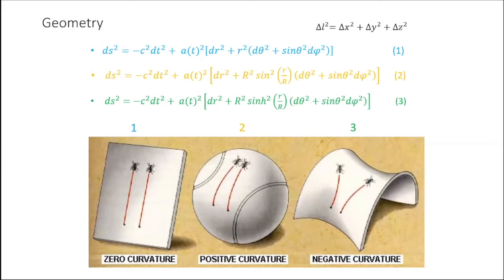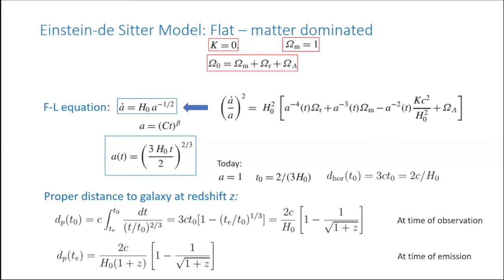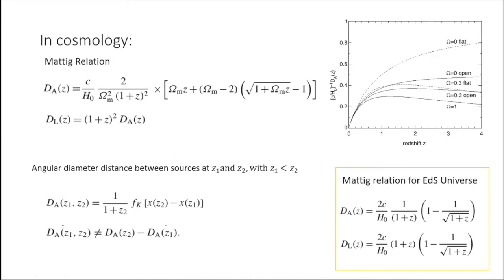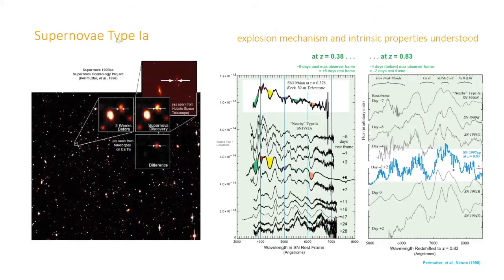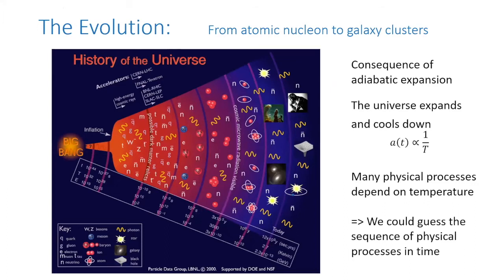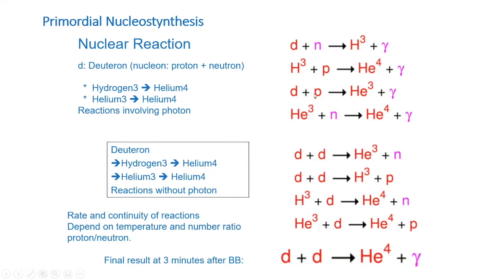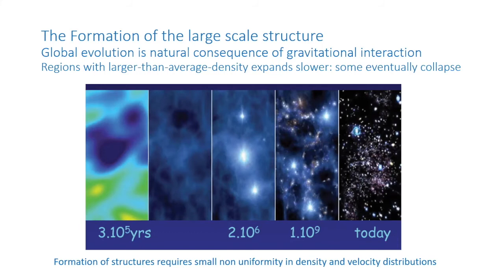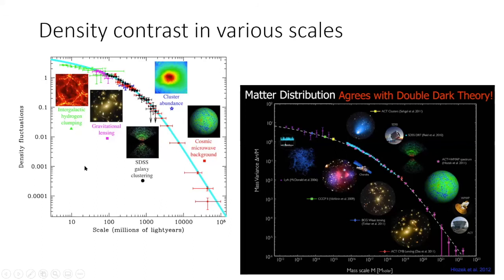[05] Introduction to Cosmology 2 by Premana W. Premadi, Ph. D. (Bosscha Observatory, FMIPA, ITB)